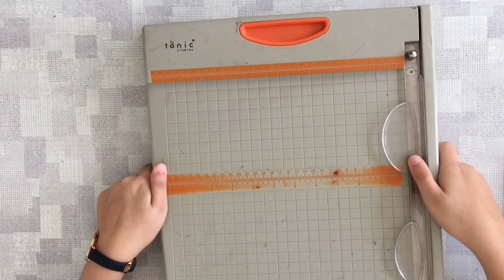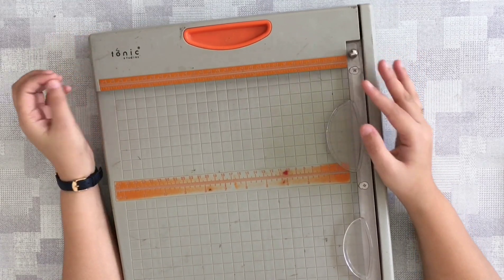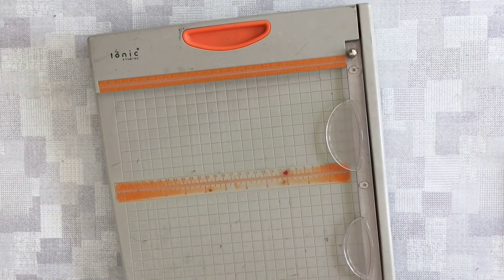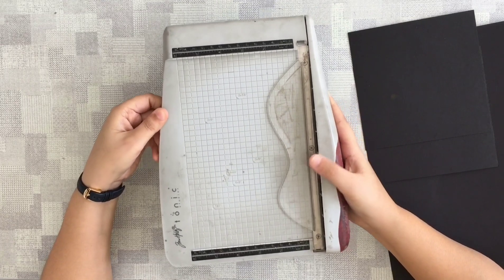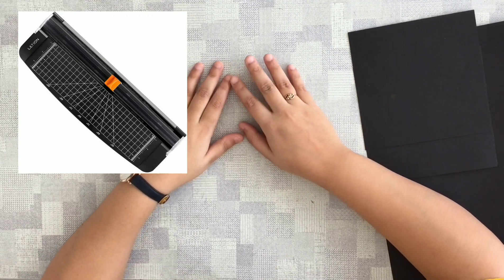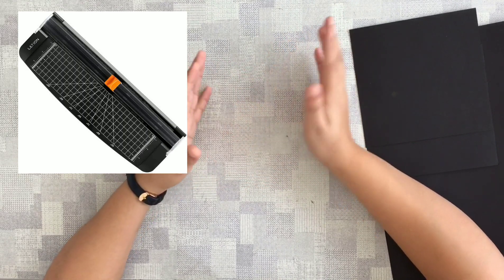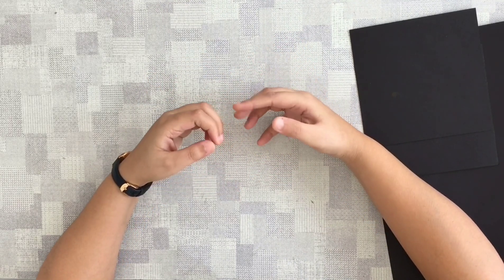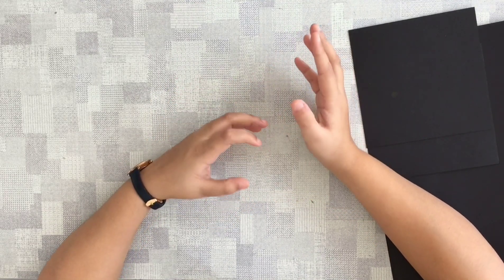EPISODE 6 : Paper Trimmer || Paper Cutter || Best Paper Trimmer || Guillotine Trimmer || DMC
We all struggle with which trimmer we should buy, which one to upgrade too so this episode will answer all your questions i hope.

 i am sharing the links of the sellers i purchased my trimmers from. (THIS IS NOT PROMOTIONAL, JUST SHARING MY EXPERIENCE)

Srishti Arora
HANDS TO HEART
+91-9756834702